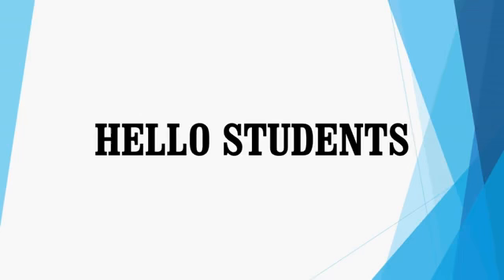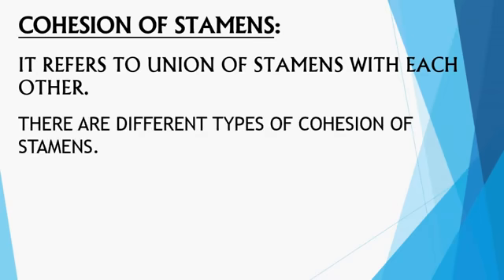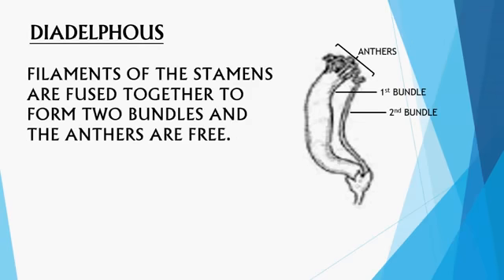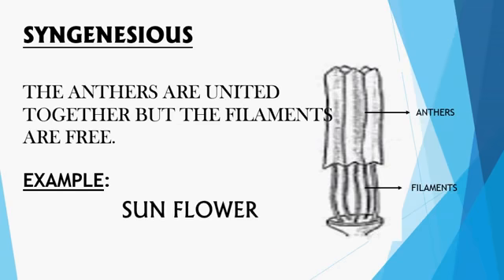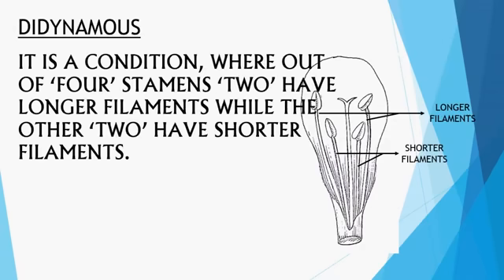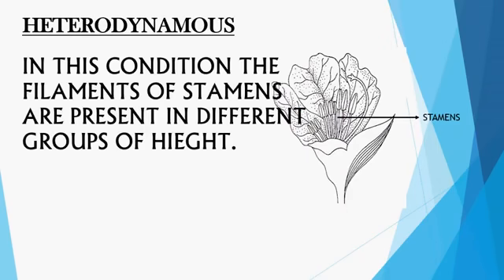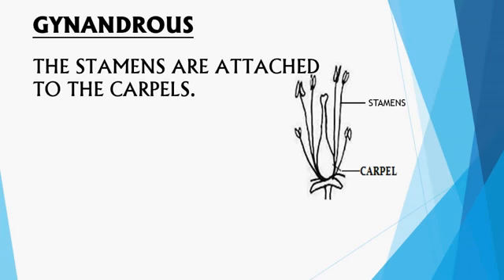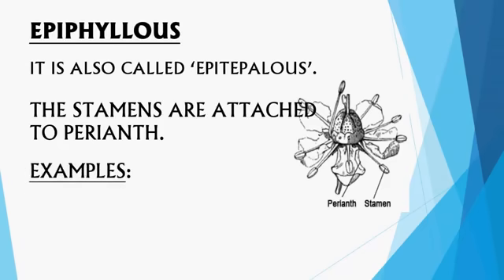BIOLOGY - SEXUAL REPRODUCTION IN FLOWERING PLANTS - PART - 2